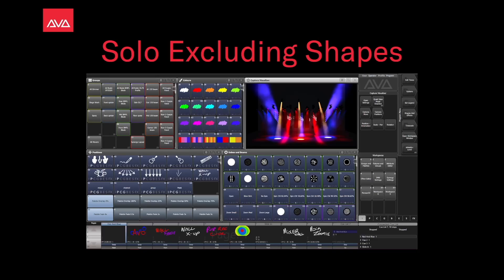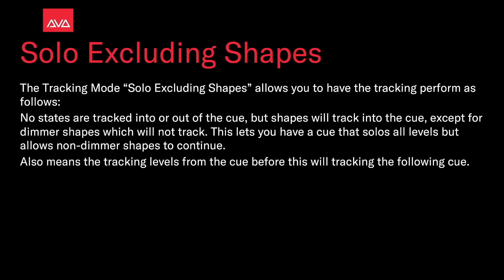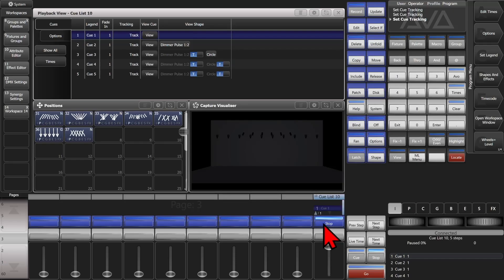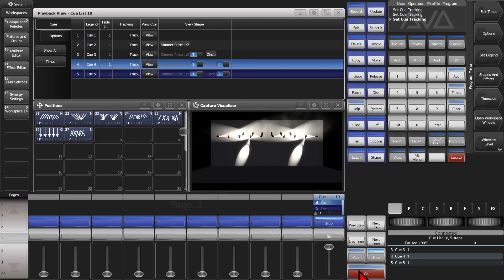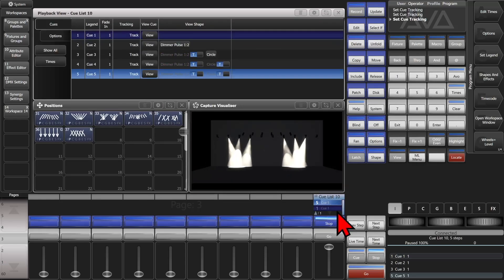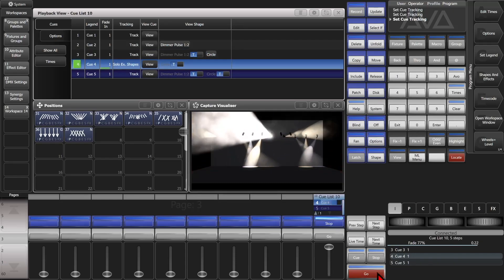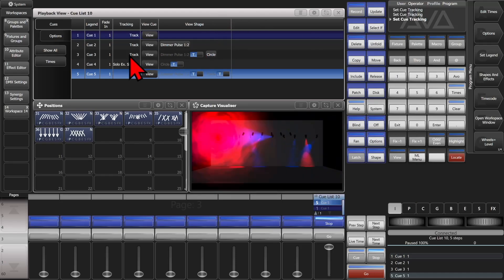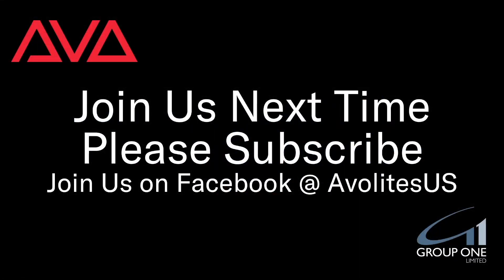Solo Excluding Shapes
A quick Tip on Using Solo Excluding Shapes tracking mode in V16 of Titan